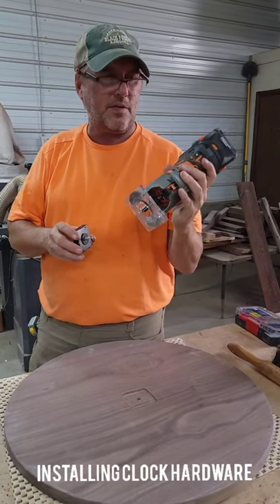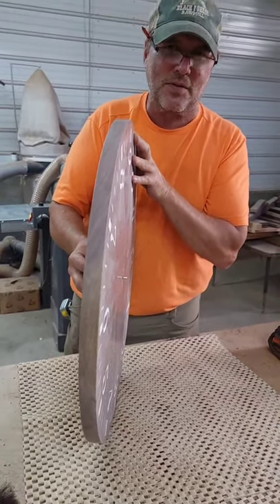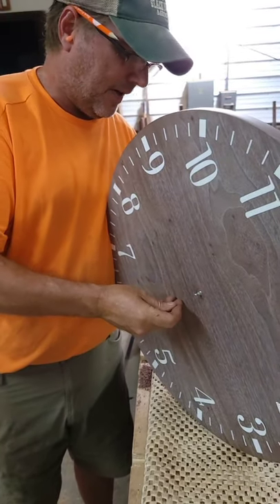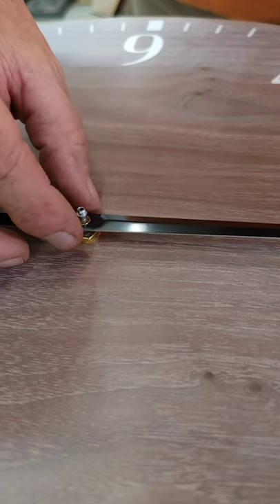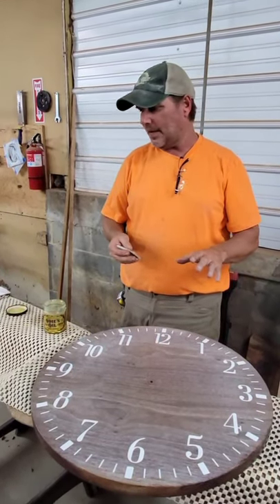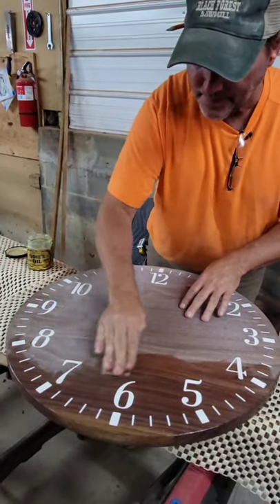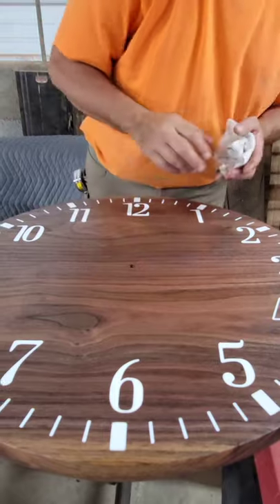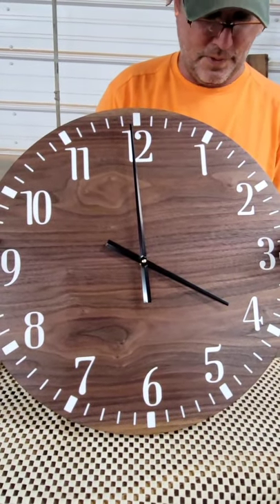How To Finish a Wooden Clock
In this video we cover how to install the clock mechanism on a 22.5-inch diameter walnut clock and apply a Odies Oil finish. The parts for this clock were ordered on Amazon (link below).